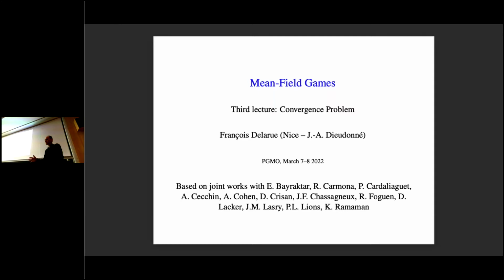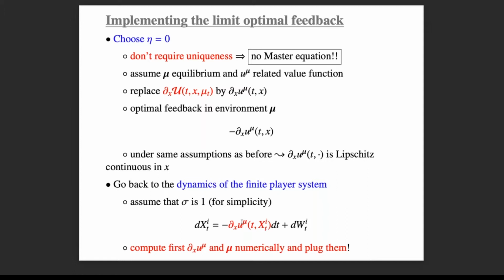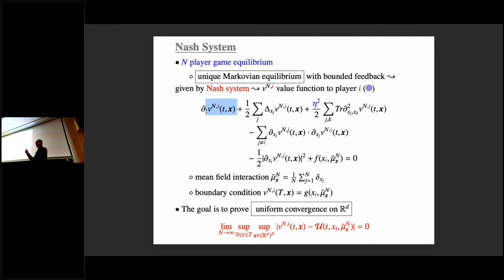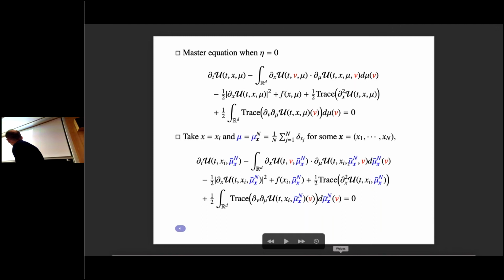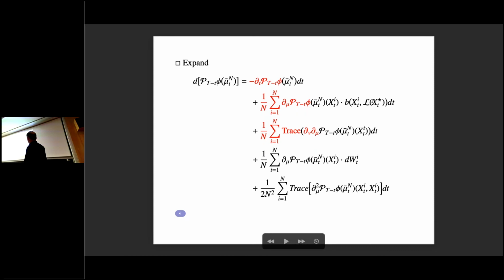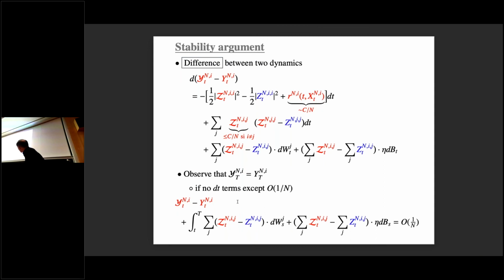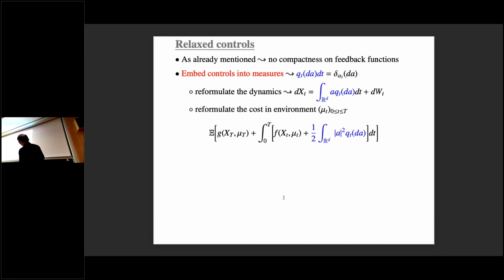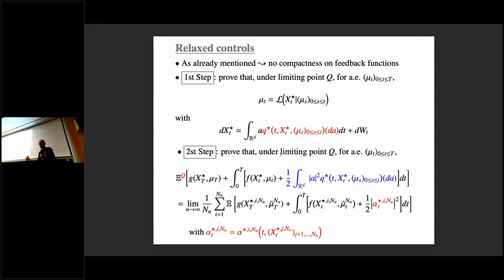PGMO François DELARUE 2022 Lecture III